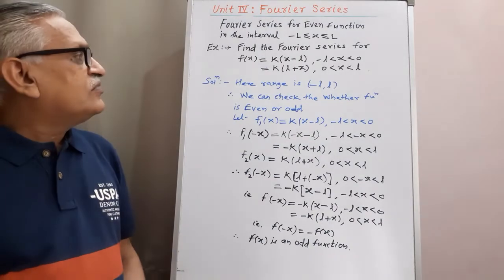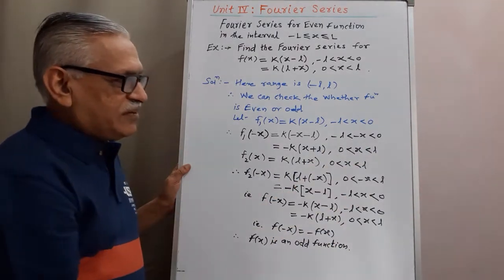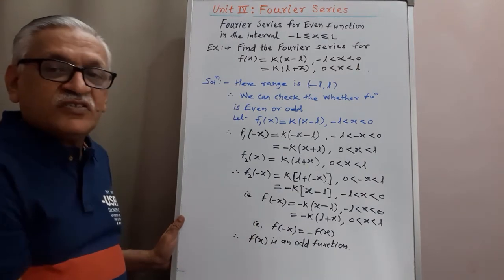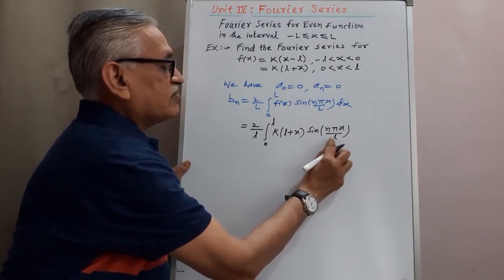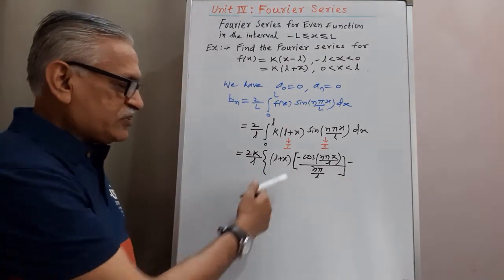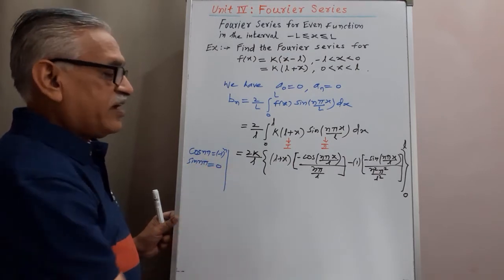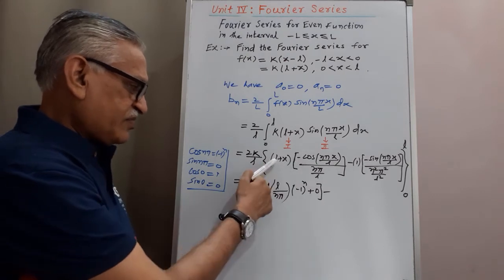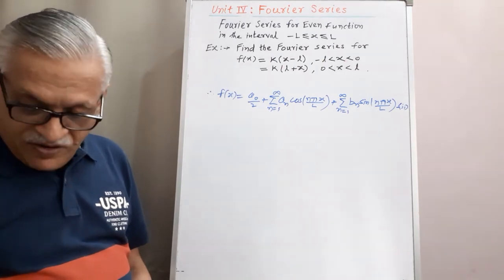Engineering Mathematics II I Unit 4: Fourier Series I Topic: Fourier Series for an Odd Function